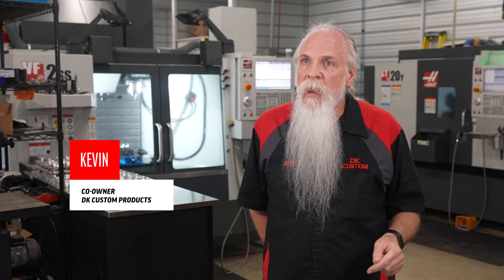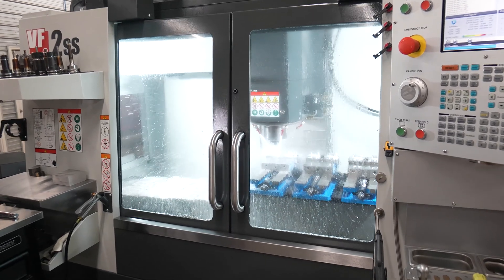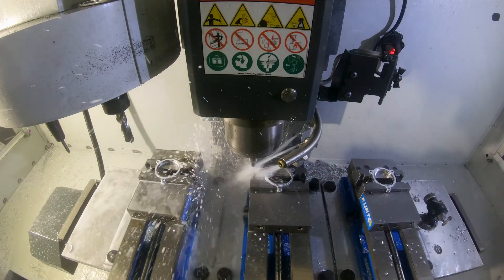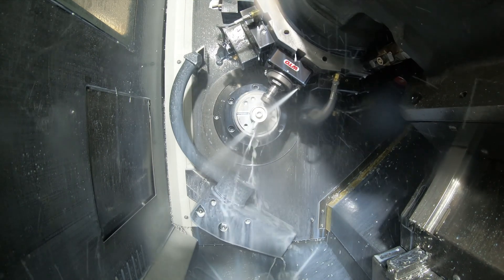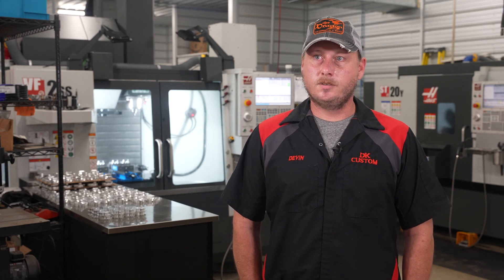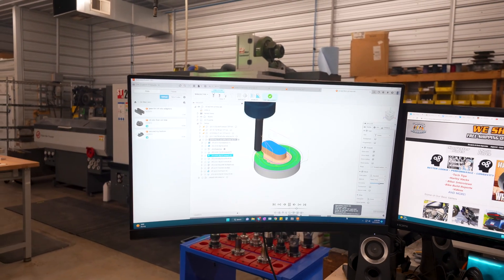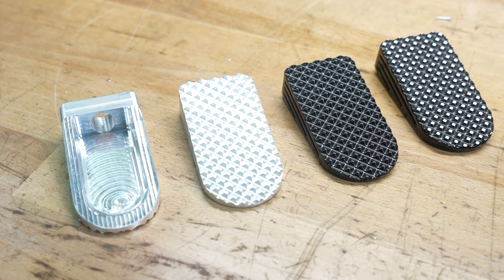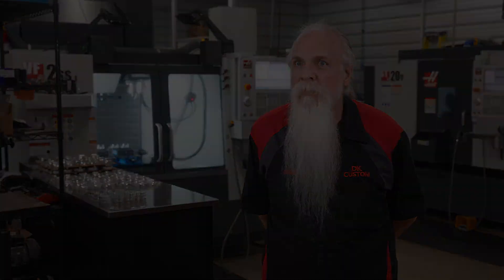Machining Parts for Harley Davidson Motorcycles on Haas CNC's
Co-owners Devin Bright and Kevin founded DK Custom Products in Hickory Flat, Mississippi to provide, “better than OEM” parts for Harley Davidson motorcycles. After hand fabricating parts initially, they invested in their first CNC, a Haas TM-2P in 2018. Soon after they added a Haas ST-20Y with Haas Barfeeder to machine parts complete and finally a VF-2SS for high-volume parts.

In this Haas testimonial video, Devin and Kevin share their story and discuss how the Haas TM-2P got them into CNC and how their new ST-20Y and VF-2SS have enabled them to keep up with growing demand.